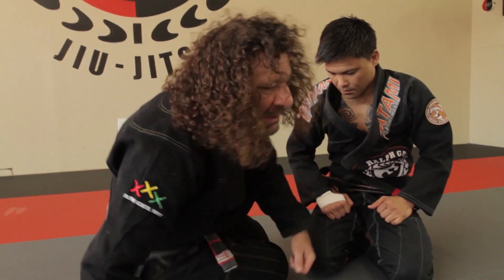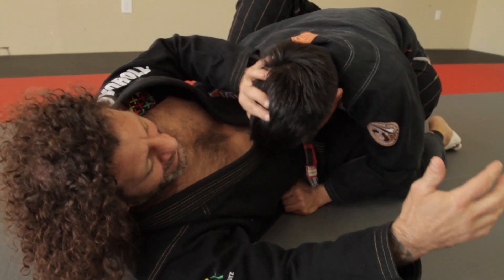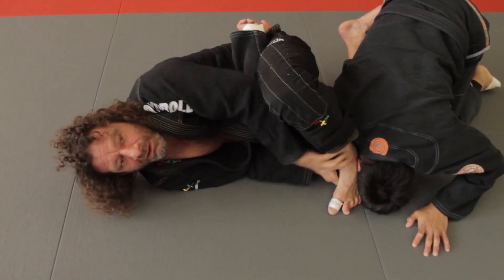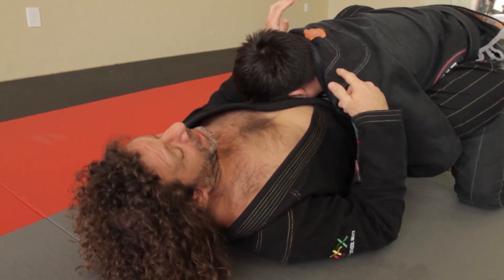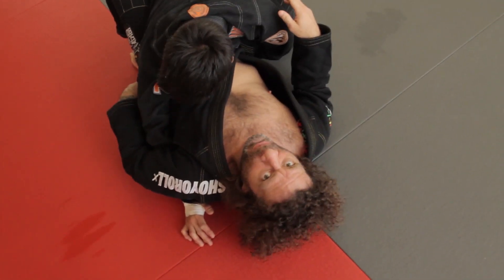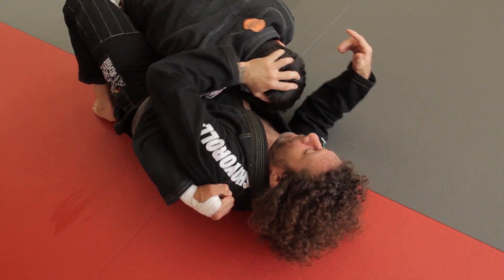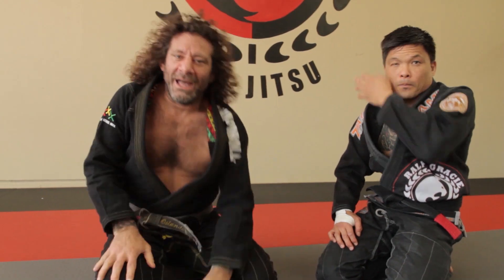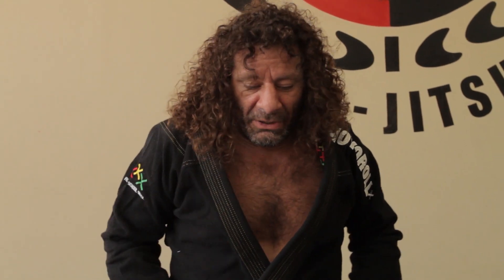Kurt Osiander's Move of the Week - Attack From Open-Guard